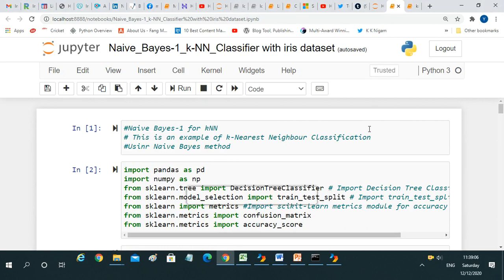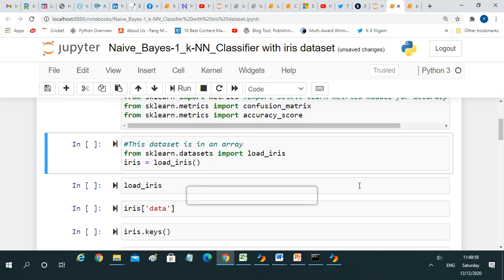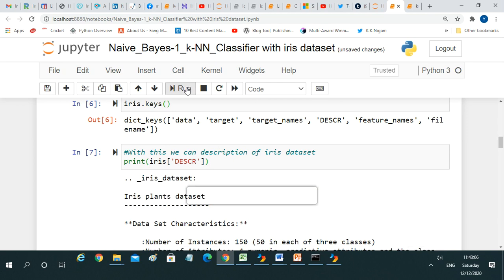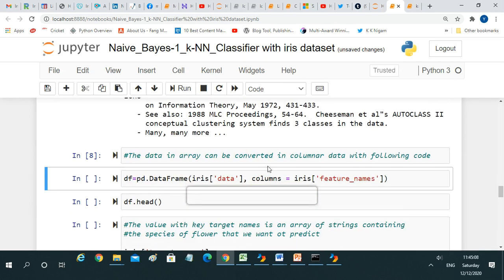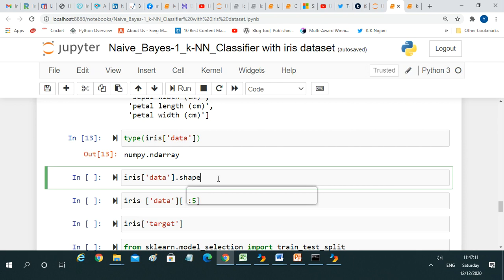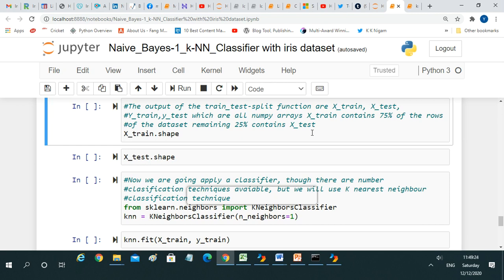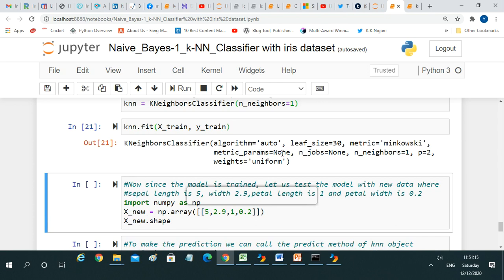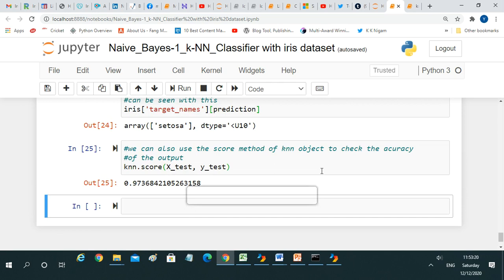ML-7,kNN iris Naive Baise Hands On - an ML algorithm for Classification. Easy & extensively used.